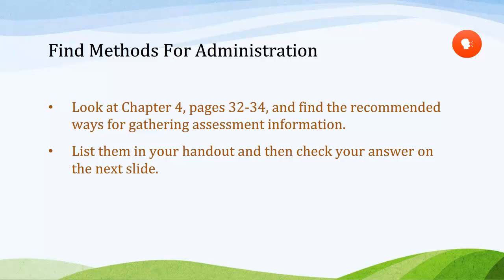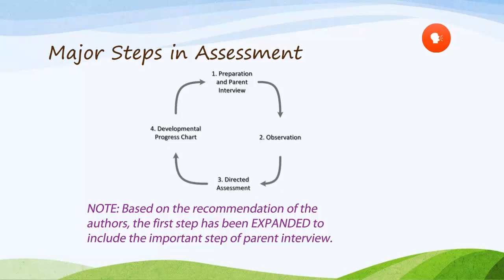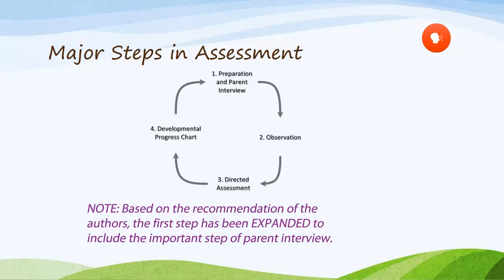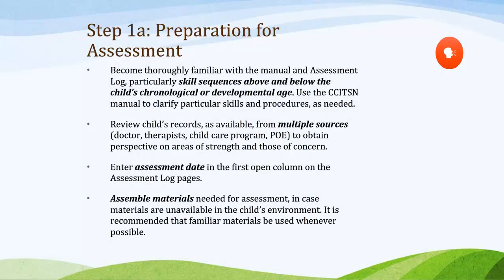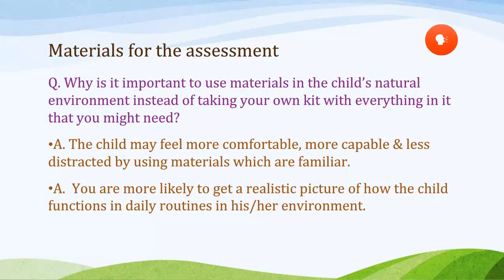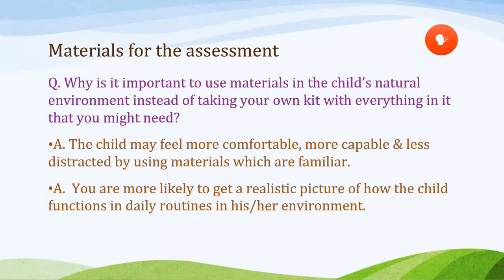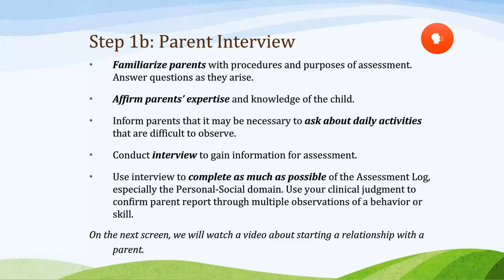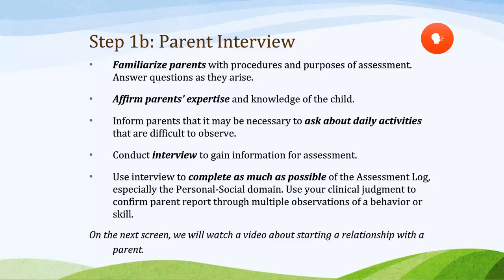Carolina Section 3a (CCITSN)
CCITSN Section 3a LD